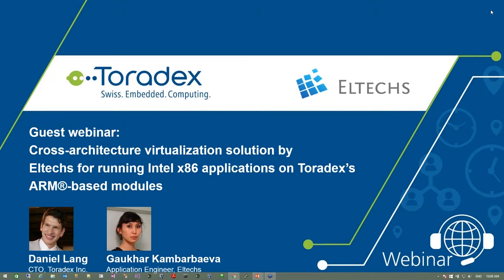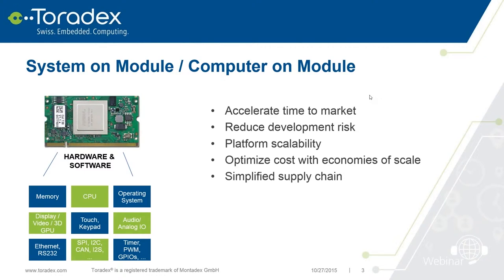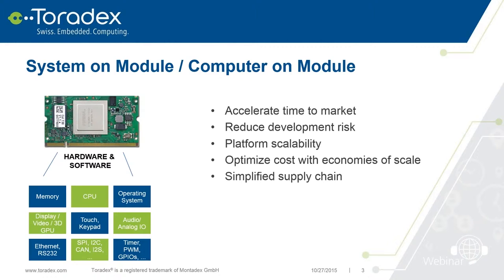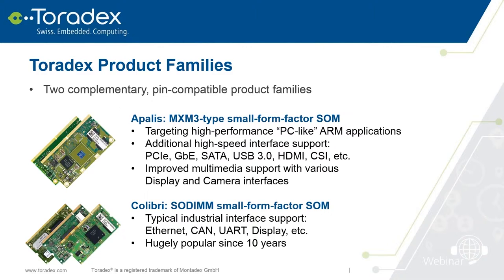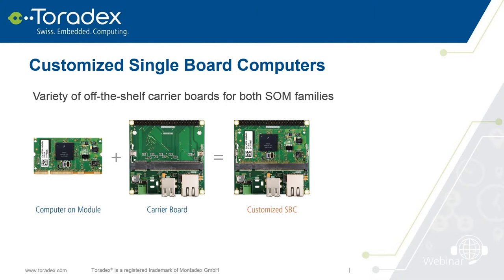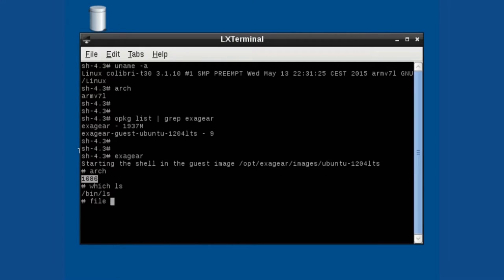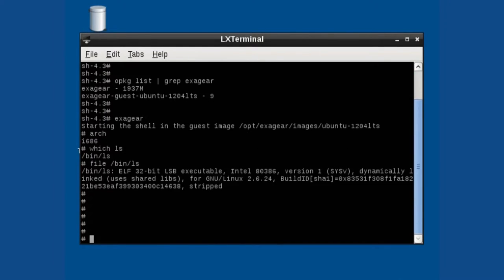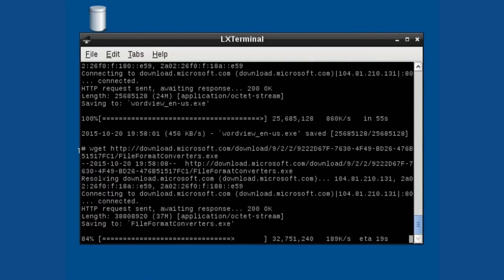Webinar: Eltechs - Intel x86 applications on Toradex modules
Have you been intrigued by the possibility of running x86 applications on Toradex’s Arm®-based System on Modules (SoMs) without worrying about the nuances of porting and recompilation?

Watch this webinar’s recording to learn all about cross-architecture virtualization solution for running Intel x86 applications on Toradex’s ARM®-based modules.

0:00 - Toradex introduction
7:10 - Eltechs Solution
16:18 - Live Demo
31:50 - Q&A